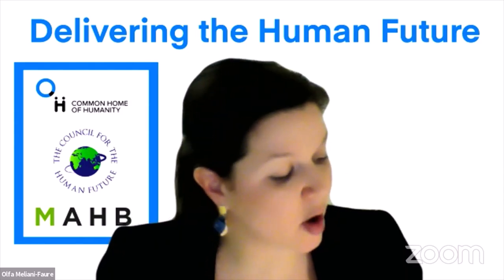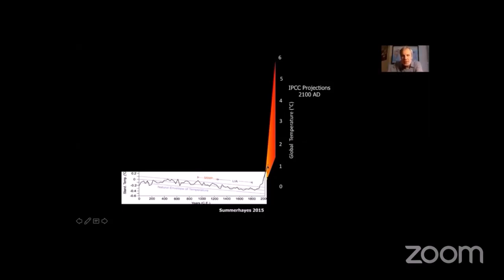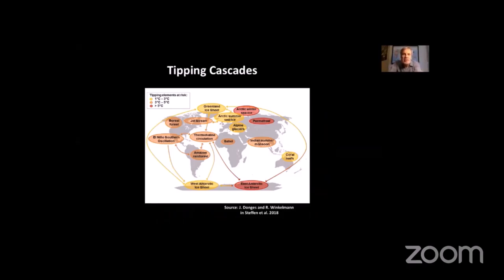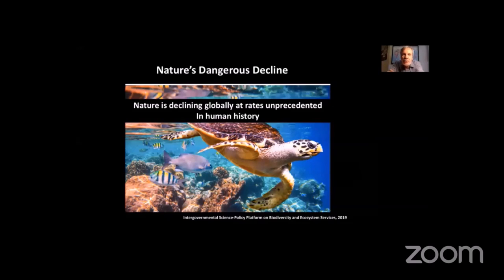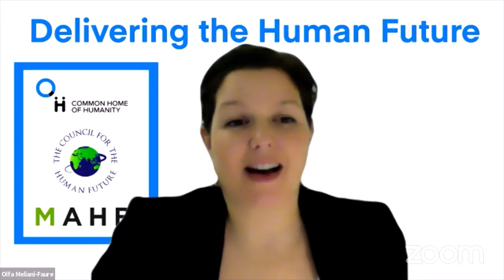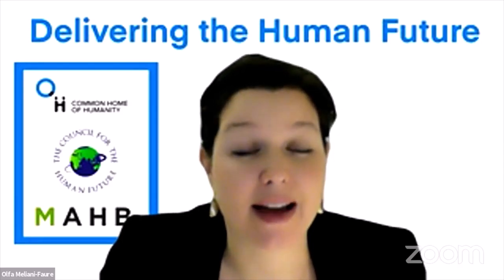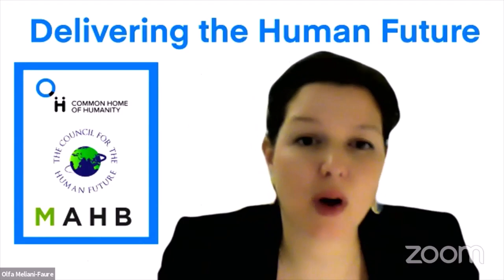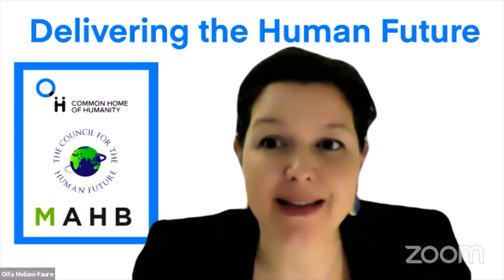The Future of Climate Change with Will Steffen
The fourth presentation of the Deliverying the Human Future Conference held in March 2021.

Will Steffen is Professor Emeritus in the School of Environment and Society at the Australian National University. He is a recognised global authority on human impacts on the Earth System. He served as Executive Director of the International Geosphere-Biosphere Programme (IGBP), based in Sweden. He is a Councillor at the Climate Institute, and was Adviser to the Australian Government on Climate Change. More

The Delivering the Human Future Conference was a worldwide conference on the threats we face and the solutions we need.